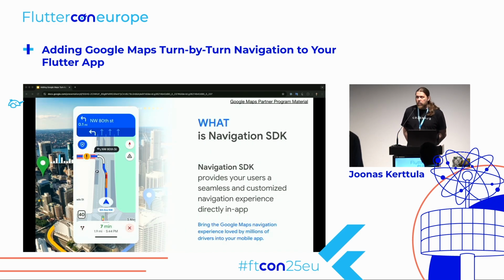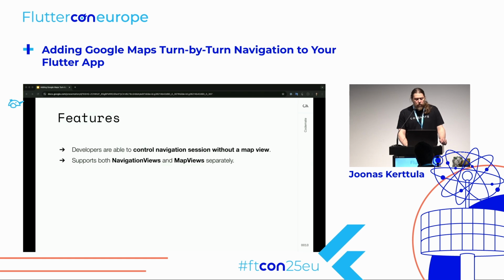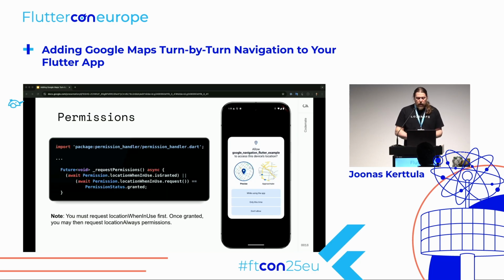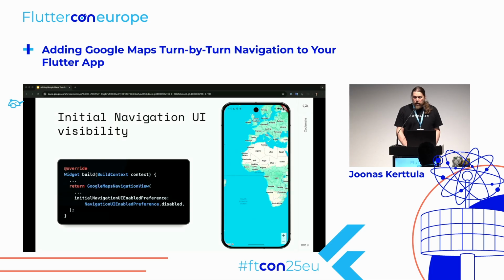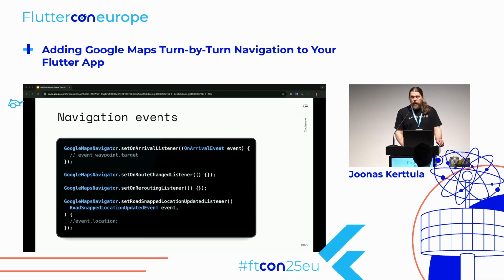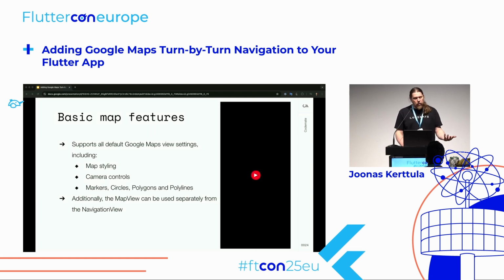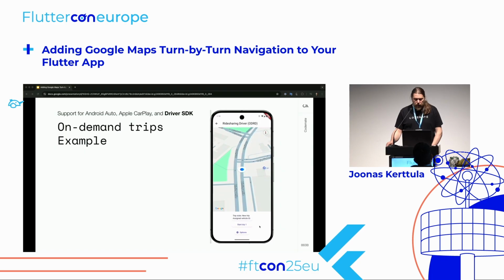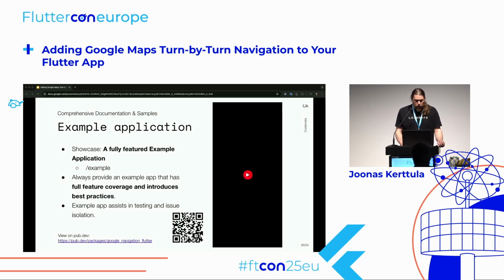Add Google Maps Turn-by-Turn Navigation to Your Flutter App - Joonas Kerttula | Fluttercon EU 2025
🎤 Talk: Adding Google Maps Turn-by-Turn Navigation to Your Flutter App
👤 Speaker: Joonas Kerttula
📍 Event: Fluttercon EU 2025
📅 Date: 24th - 26th September, 2025

Unlock real-time, turn-by-turn navigation in your Flutter apps by leveraging the power of the Google Maps Navigation SDK with the google_navigation_flutter package.

- See where google_navigation_flutter fits and what types of navigation experiences it enables
- Set up the package in your project
- Start and control navigation sessions
- Listen and react to navigation events
- Customize the navigation UI
- Integrate with Android Auto and CarPlay